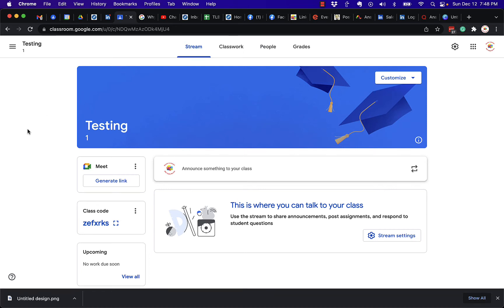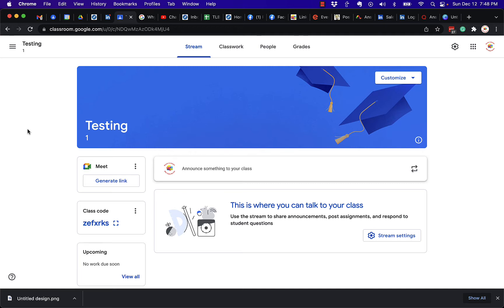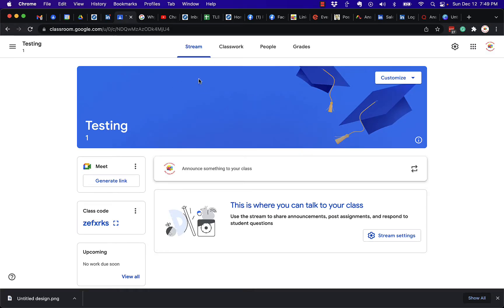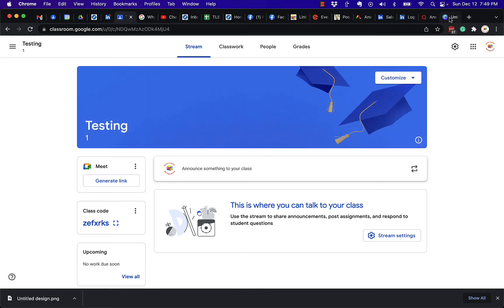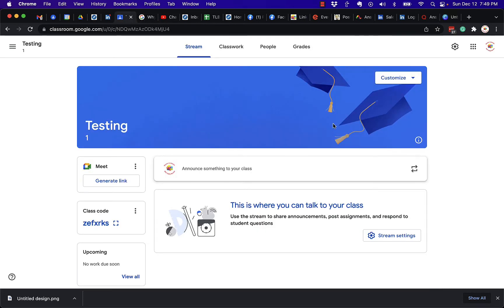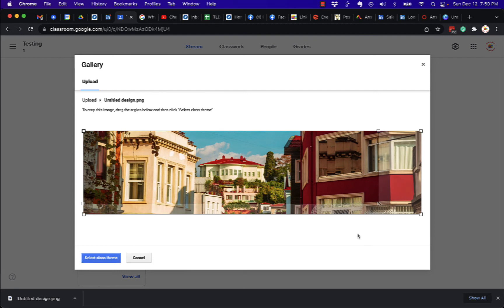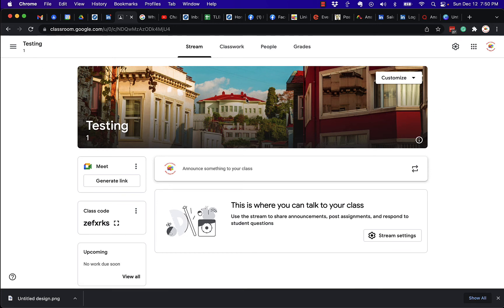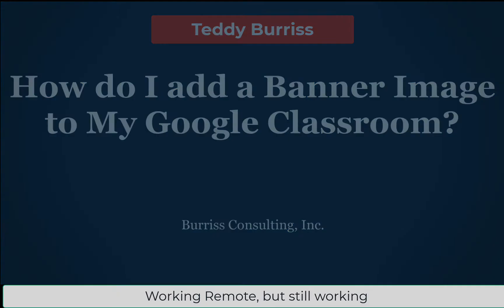How do I add a banner image to my Google Classroom?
You can use any image you have copyright permission to use.
You could also use Canva to create an image.

You can access Canva for free, however, know they have lots of images, components, and themes they want you to pay for. You do not need all of these for a basic banner image.

It’s important to create an image that is 4 times wider than it is tall. I recommend using at least a 1000 x 250 image. I used a 1200 x 300 image.

You could also download an image from any online site where you can get images that allow you to use them. I use Depositphotos.com for all of my images. I pay for every image I download from their site.